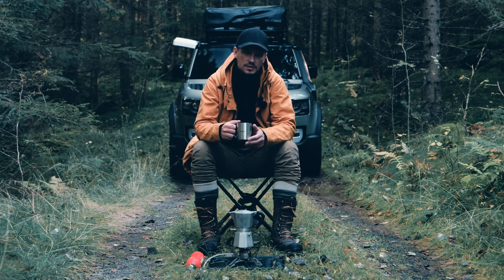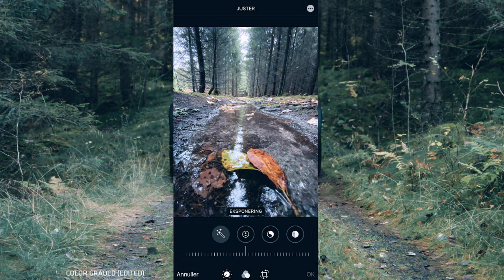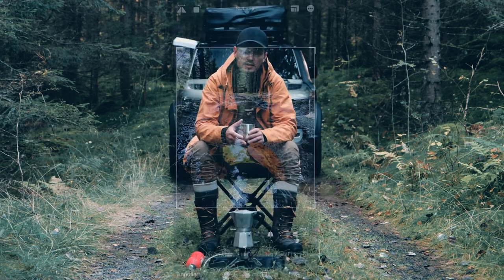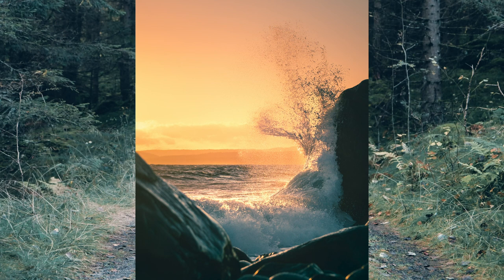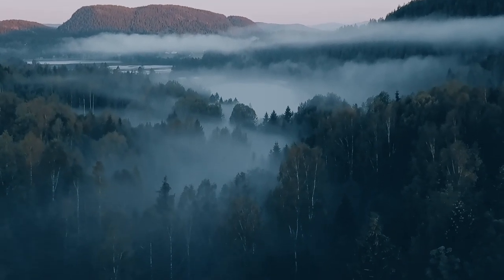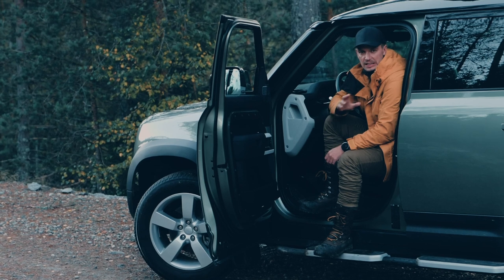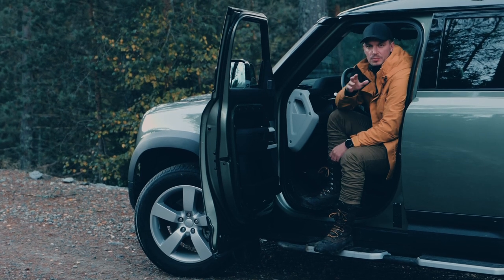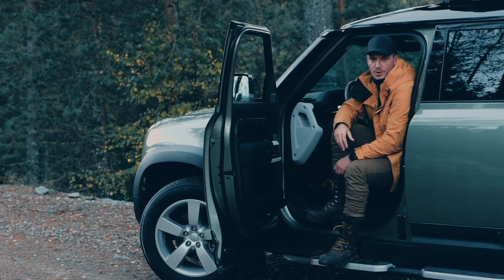Improve your Landscape Photography - Out in the forest with the new Land Rover Defender - Episode 2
More tips on how you can improve your photos taken with an smartphone or DSLR. I'll go in depth in future videos on each part, but here's a brief overview and some key elements that I think is important. Let's have a chat, I'm just gonna make a coffee out here in the forest with the new Land Rover Defender and I'll give you some of my best advice for getting started.

Wanna see who I am and the photos I take?

Hi, I'm Kasper and I am nordic. This is my new channel and I'll try to give you a more personal and behind the scene tour of what I do. Expect tutorials, trips, behind the scenes and probably a lot of personal opinions and views on the world.

I live in Telemark, Norway and I'm a proud ambassador for Panasonic Lumix and Jaguar Land Rover. I try to spend as much time as I can outdoors, capturing moments and feelings. Constantly trying to be better at what I do, learning by doing and trying to keep myself balanced in this strange world.

K